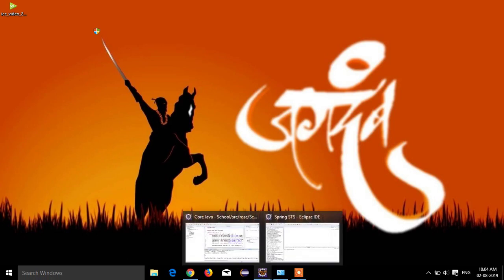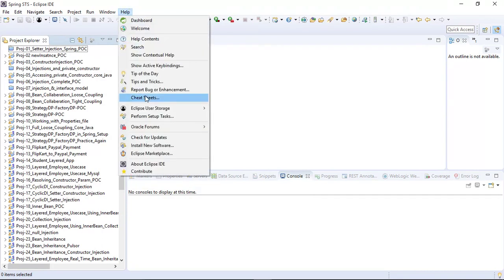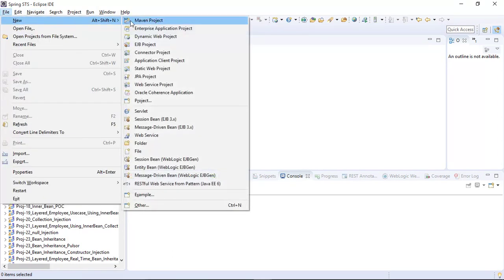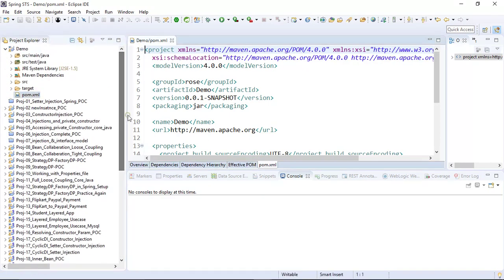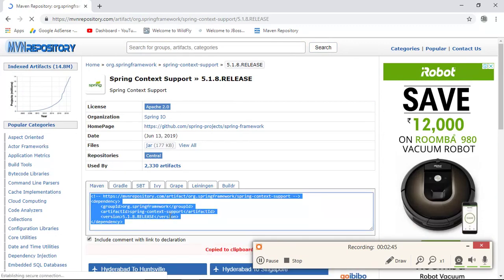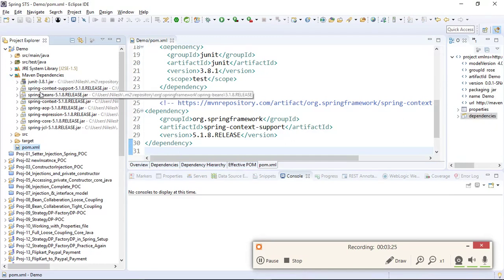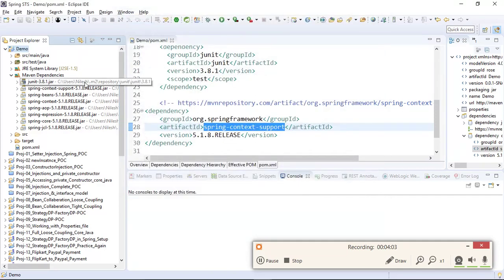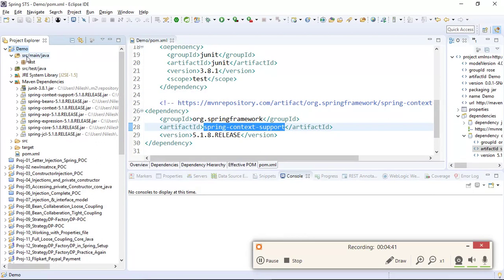How to work with Maven | Build tool in eclipse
Working with Maven tool in eclipse